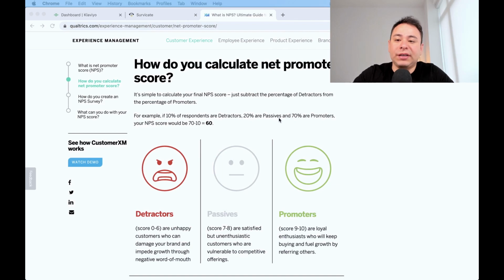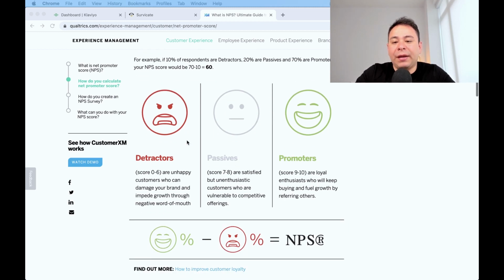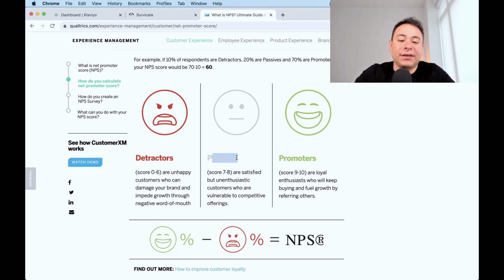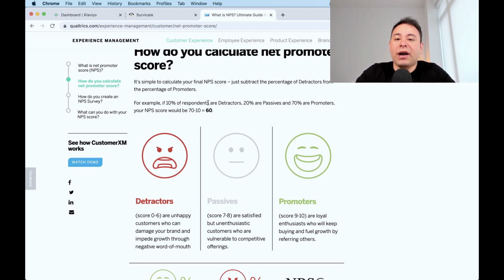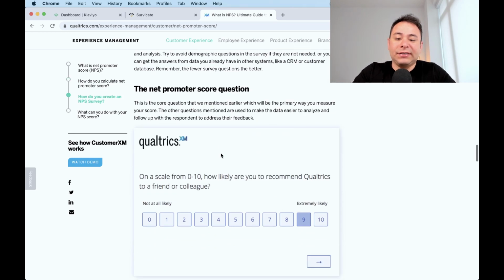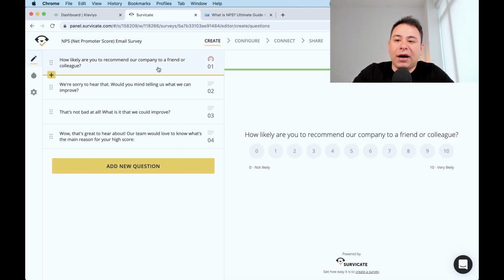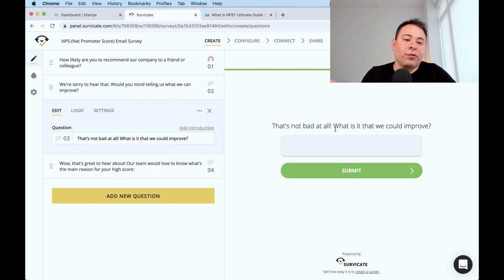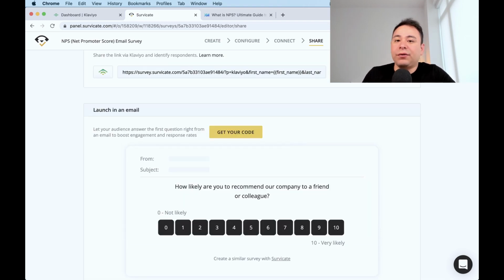Net Promoter Score | The Best Way to Measure Customer Loyalty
How to know what your customers really think about your brand?

Use Net Promoter Score (NPS).

NPS is a simple survey asking how likely your customers are to recommend your brand.

It is highly valuable to measure your company’s success based on customer loyalty and satisfaction.

Understanding how and why to use NPS will definitely help your company grow. So, I decided to record a video to teach you everything you need to know about NPS!

Don’t wait any longer; watch this video!